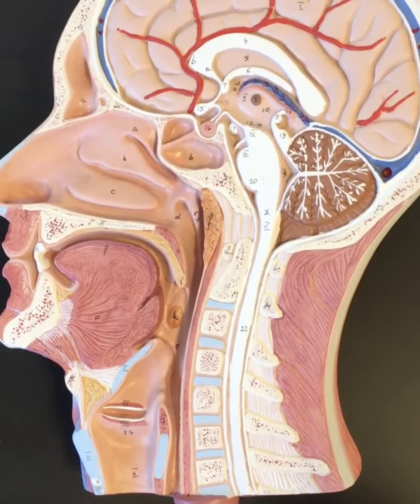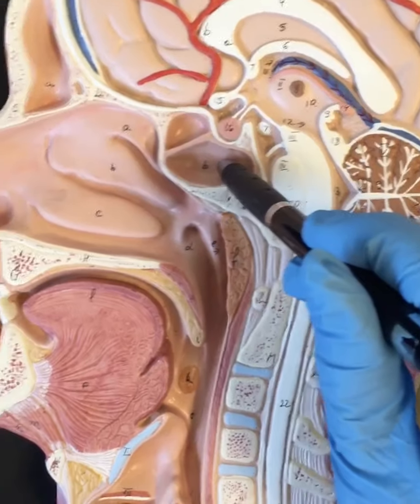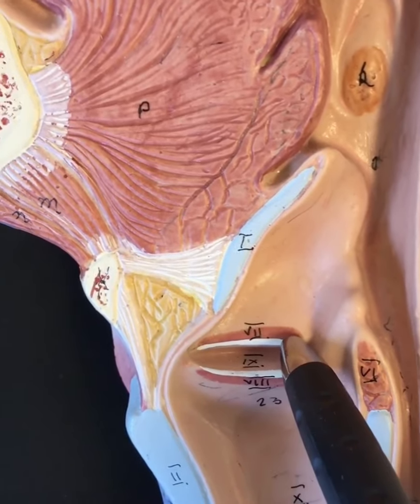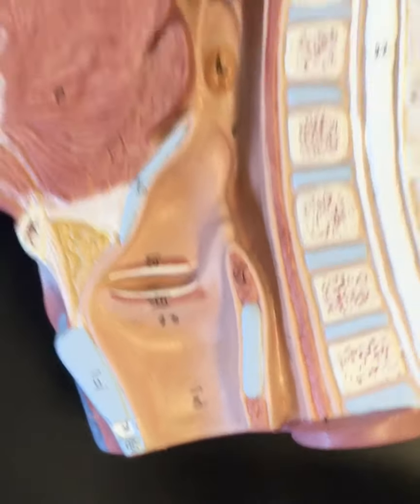head model - anatomical walk-through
anatomy walk-through on the head bust, covering respiratory, digestive, and immune systems.
0:37 - conchae
1:30 - pharynx
3:14 - tonsils
4:13 - salivary glands